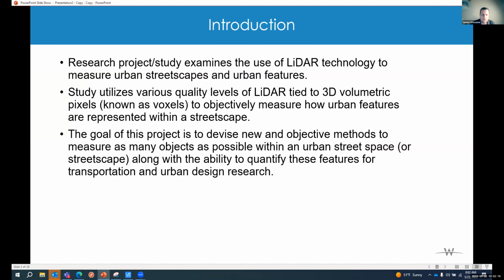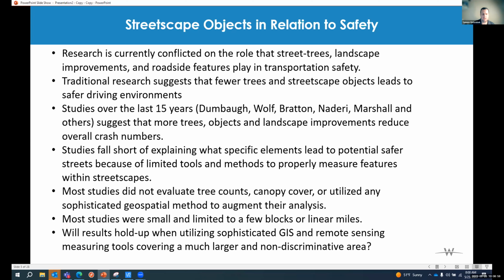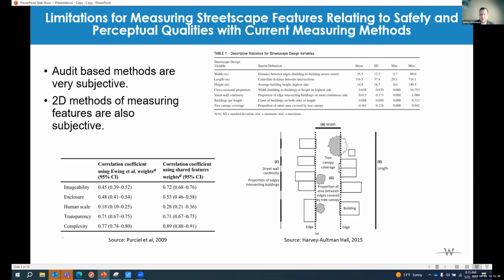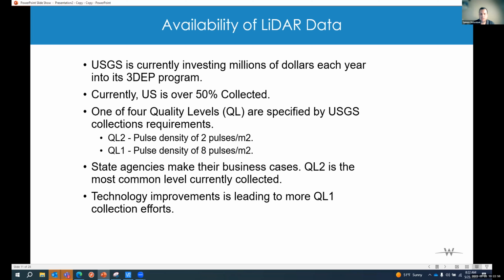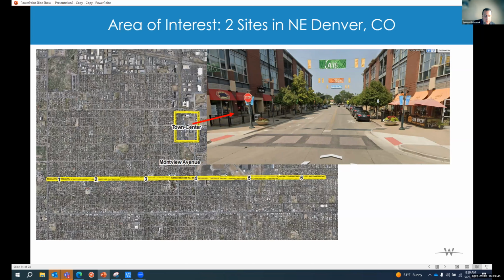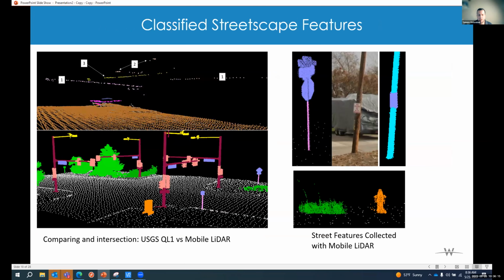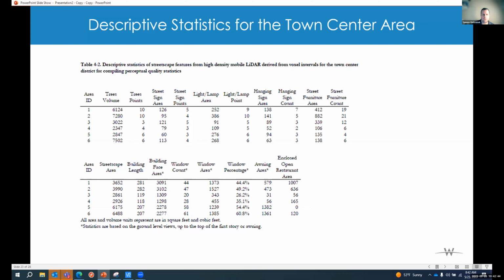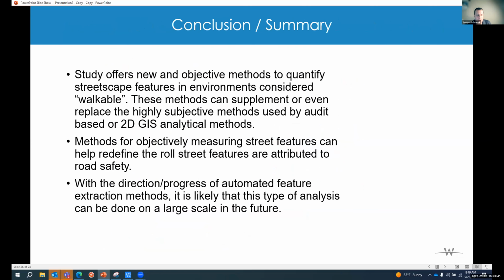Woolpert's Yaneev Golombek presents "Mobile Lidar to Measure Urban StreetScape Features"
Woolpert's Yaneev Golombek presents "Mobile Lidar to Measure Urban StreetScape Features" - 2023 Northeast Ohio GIS Symposium